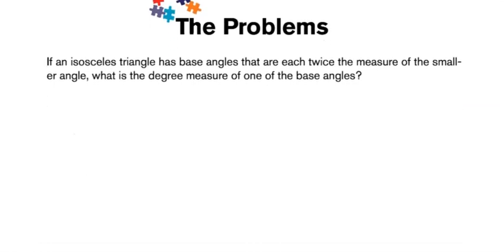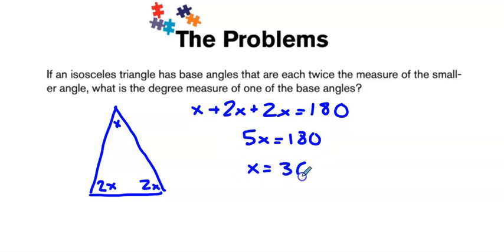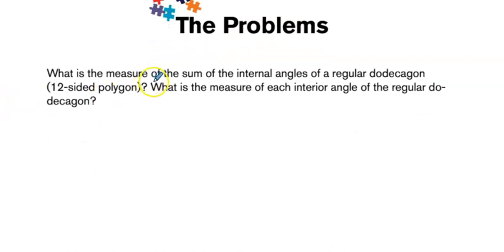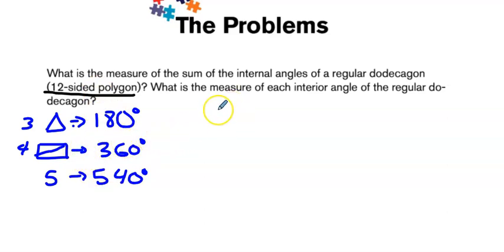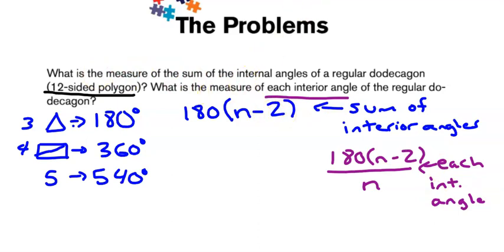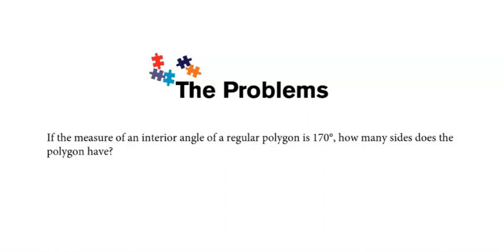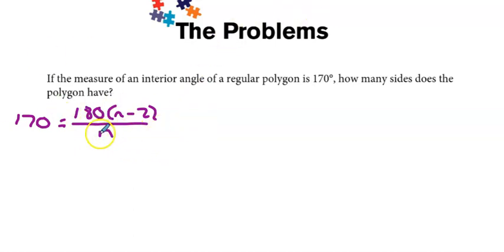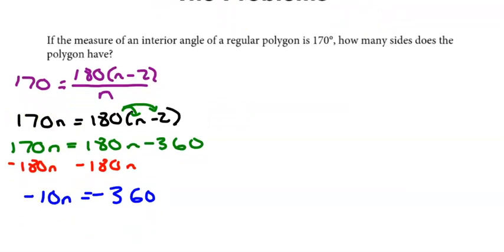Interior Angles of Polygons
Video complement to the MATHCOUNTS Competition Series practice plan Interior Angles.